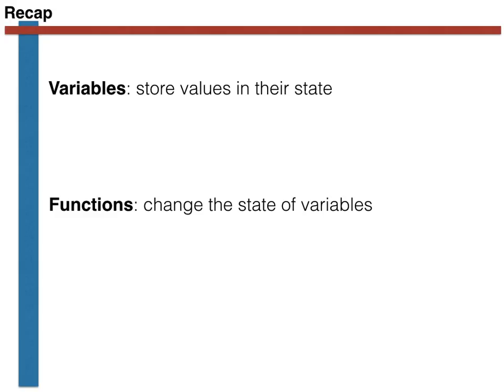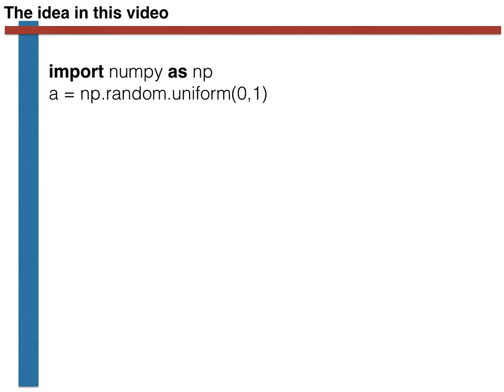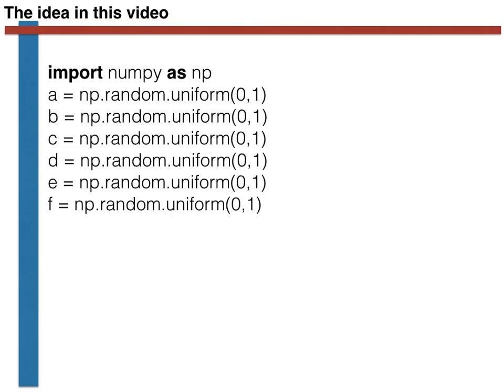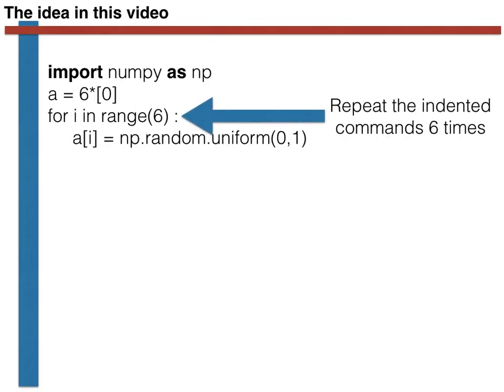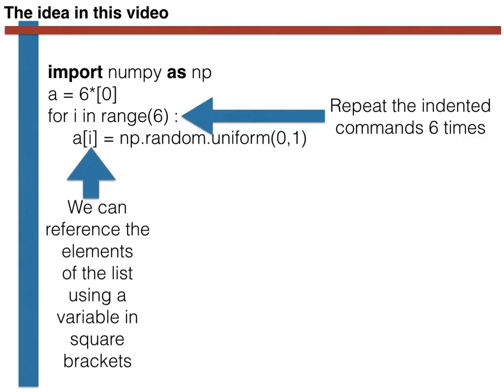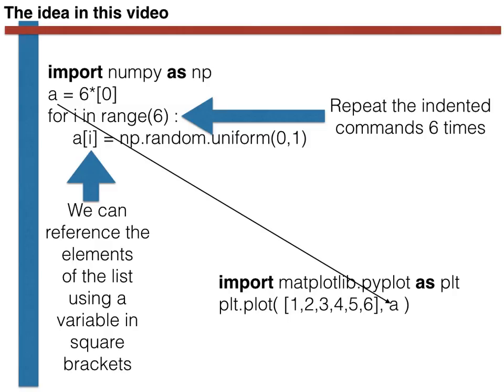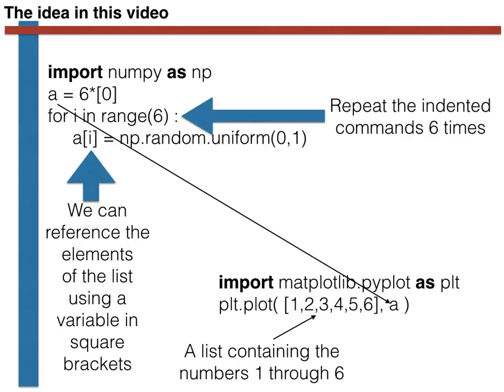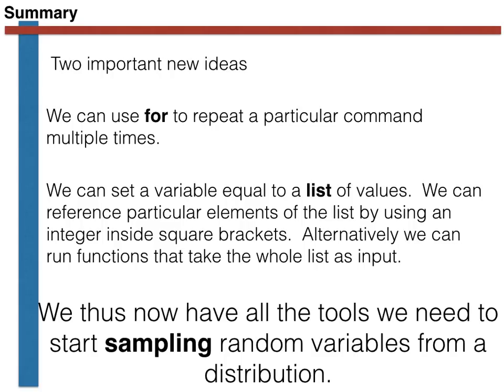Using loops and lists in your computer programs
This video is part of the exercises that can be found